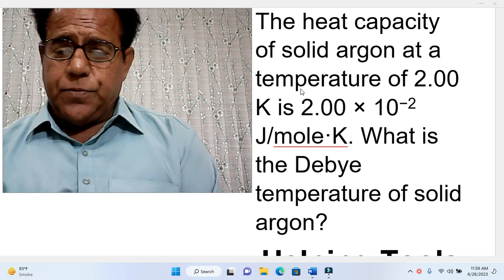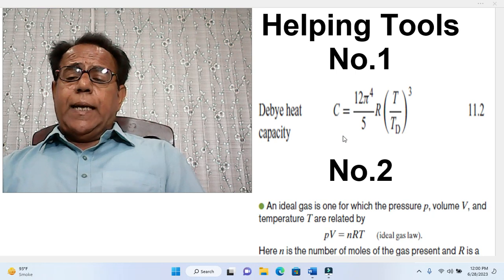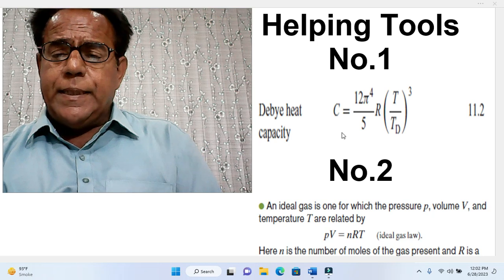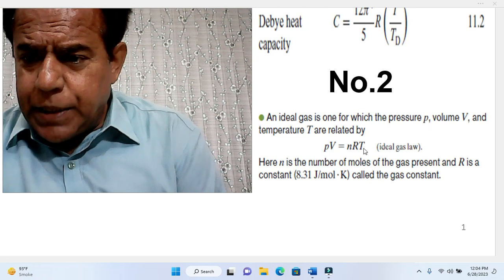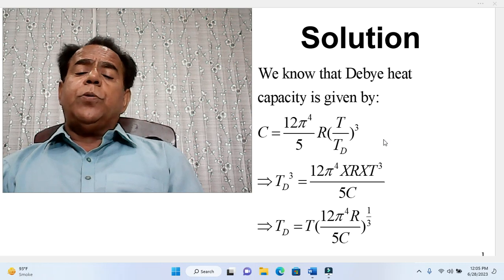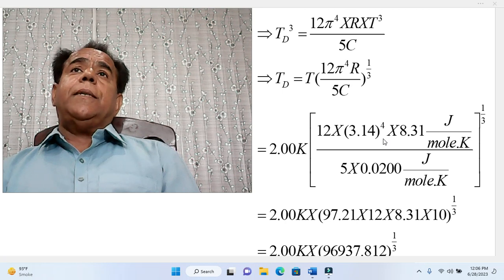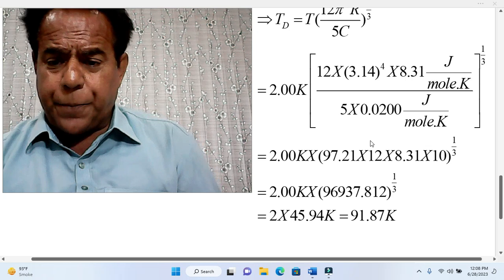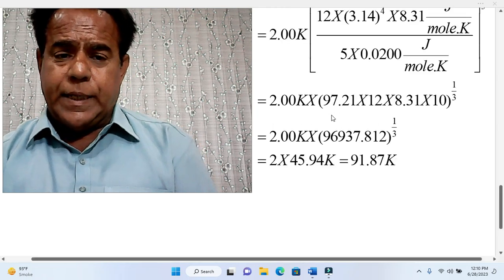Debye Temperature of Solid Argon